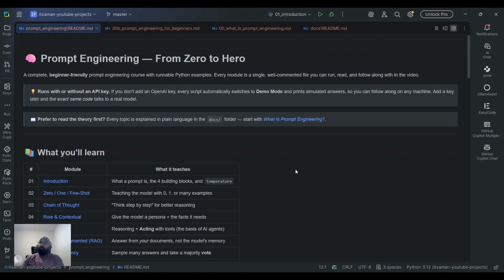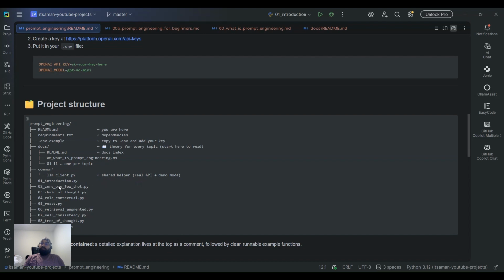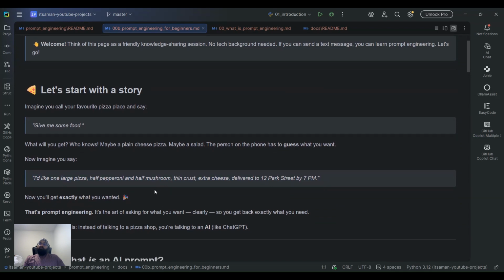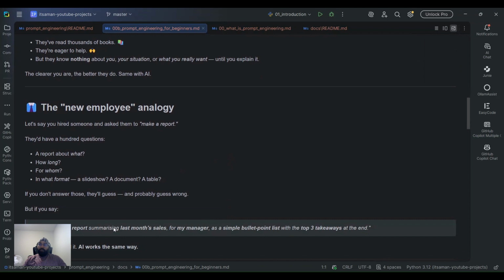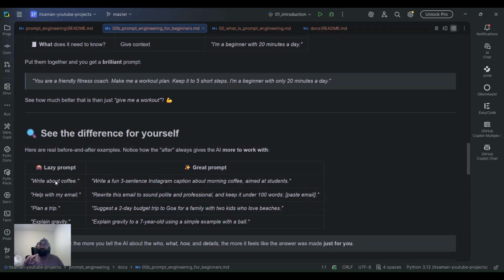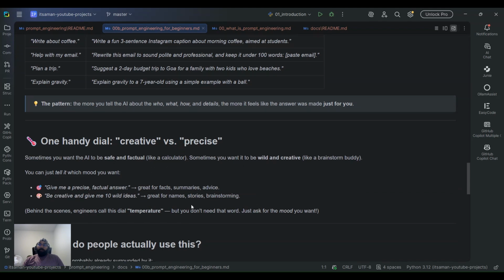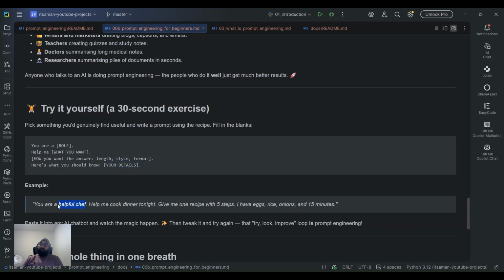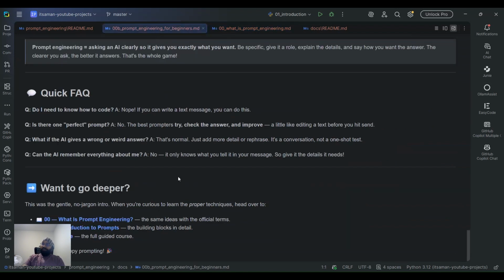Prompt Engineering for Beginners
Learn Prompt Engineering from scratch! In this beginner-friendly tutorial, you'll discover what prompt engineering is, why it's one of the most valuable AI skills today, and how to write prompts that get better results from ChatGPT, Claude, Gemini, and other AI tools.

After watching this video, you'll be able to:
1. Get more accurate and useful answers from ChatGPT and other AI tools instead of vague or incorrect responses.
2. Save time by writing prompts that produce the right output on the first try.
3. Learn a structured framework for creating prompts for any task.
4. Solve coding problems faster by asking AI better technical questions.
5. Generate high-quality emails, reports, presentations, and documentation with less effort.
6. Improve your productivity at work, in school, or on personal projects using AI.
7. Understand why AI sometimes gives poor answers—and how to fix them.
8. Build a strong foundation for advanced prompt engineering techniques.
9. Prepare for careers involving AI, software development, data engineering, machine learning, content creation, and automation.
10. Gain a practical skill that's increasingly valuable across many industries.

Prompt Engineering
ChatGPT
AI Tools
Generative AI
Machine Learning
Python
Data Engineering
Google Cloud
Java